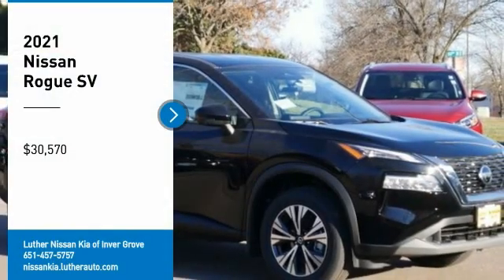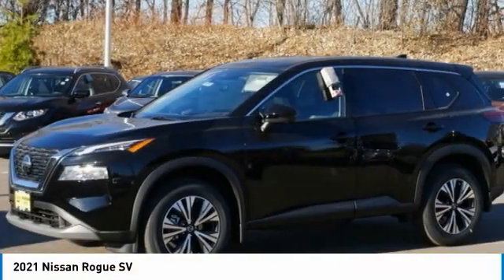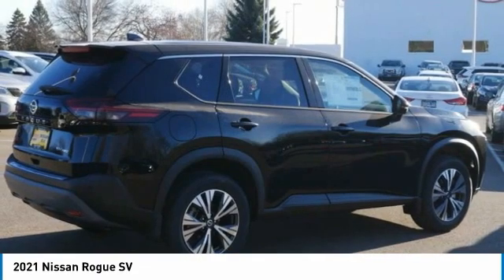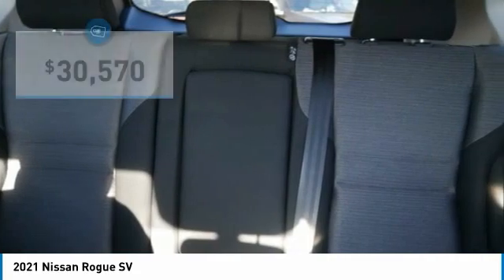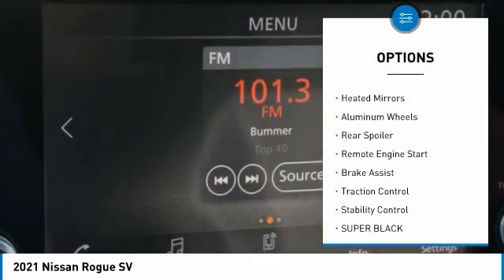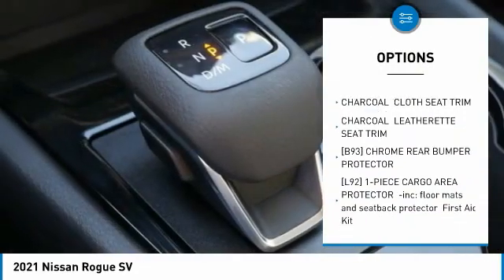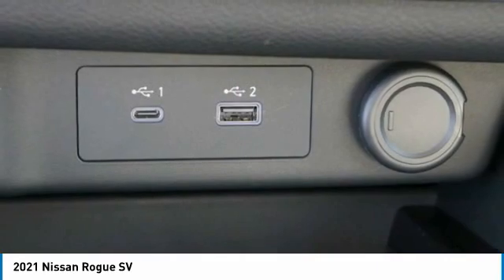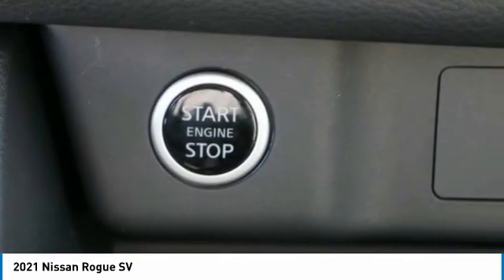2021 Nissan Rogue Inver Grove Heights,St Paul,Minneapolis 50485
2021 Nissan Rogue SV

SUPER BLACK, CHARCOAL, LEATHERETTE SEAT TRIM, CHARCOAL, CLOTH SEAT TRIM, [L92] 1-PIECE CARGO AREA PROTECTOR -inc: floor mats and seatback protector, First Aid Kit, [B93] CHROME REAR BUMPER PROTECTOR, [B92] BLACK SPLASH GUARDS (SET OF 4), Wheels: 18 Aluminum Alloy, Wheels w/Machined w/Painted Accents Accents, Vinyl Door Trim Insert, Urethane Gear Shifter Material. This Nissan Rogue has a dependable Regular Unleaded I-4 2.5 L/152 engine powering this Variable transmission.*These Packages Will Make Your Nissan Rogue SV The Envy of Your Friends *Trunk/Hatch Auto-Latch, Trip Computer, Transmission: Xtronic CVT Automatic -inc: sport mode switch,, Transmission w/Sequential Shift Control w/Steering Wheel Controls, Tires: 235/60R18 All Season, Tire Specific Low Tire Pressure Warning, Tailgate/Rear Door Lock Included w/Power Door Locks, Systems Monitor, Strut Front Suspension w/Coil Springs, Steel Spare Wheel, Speed Sensitive Variable Intermittent Wipers, Single Stainless Steel Exhaust, Side Impact Beams, Seats w/Cloth Back Material, Remote Releases -Inc: Power Cargo Access and Power Fuel, Remote Keyless Entry w/Integrated Key Transmitter, Illuminated Entry, Illuminated Ignition Switch and Panic Button, Redundant Digital Speedometer, Rear Parking Sensors, Rear Cupholder, Rear Child Safety Locks.